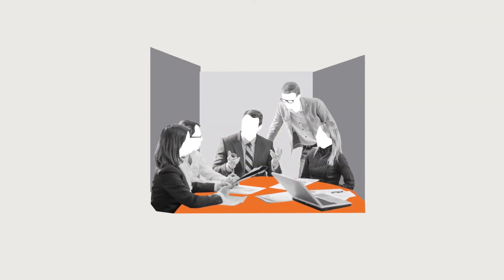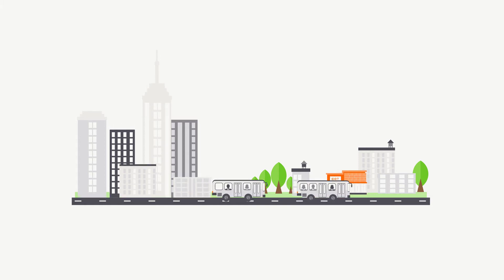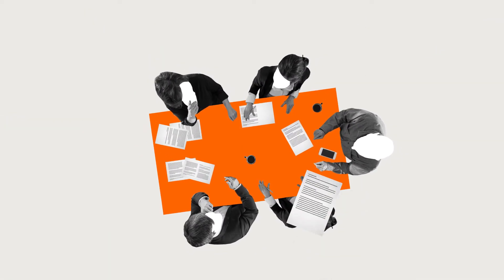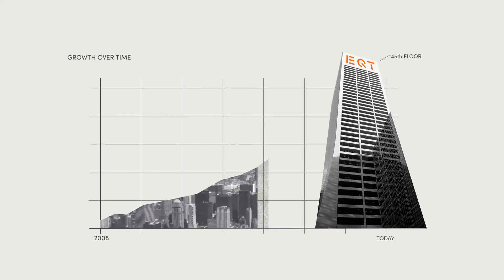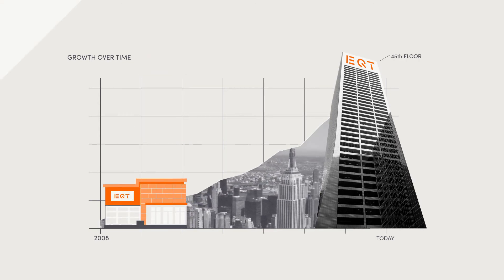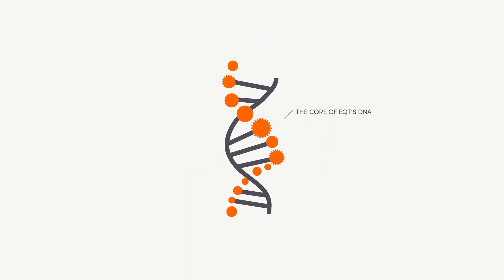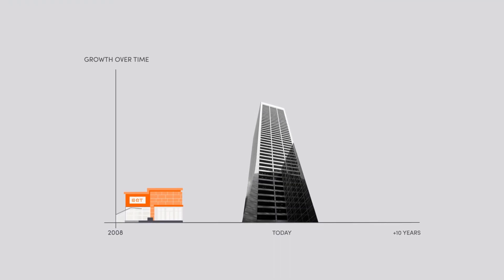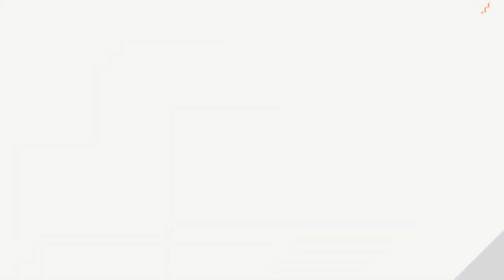Celebrating 10 years in the US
This video is intended to provide general, high-level information about the business and operations of EQT that may be of interest to potential employees, portfolio companies, other business partners or public shareholders of EQT. It is not, and should not be construed as, an offer to sell or solicitation of an offer to purchase any security, nor as an offer to provide investment advice to any party.